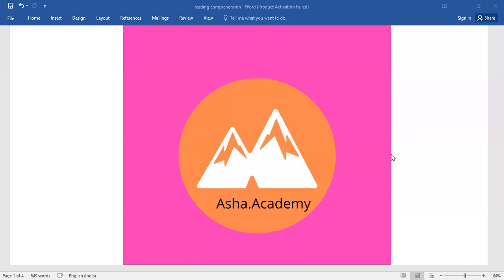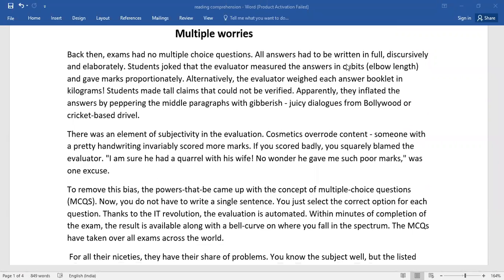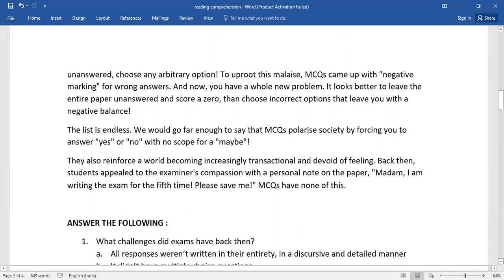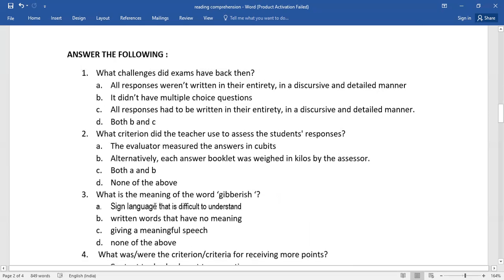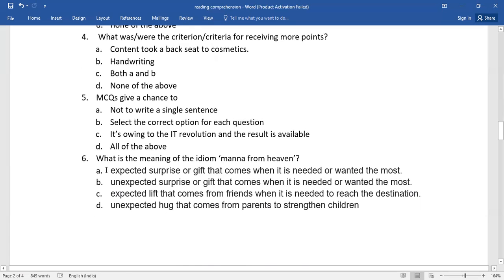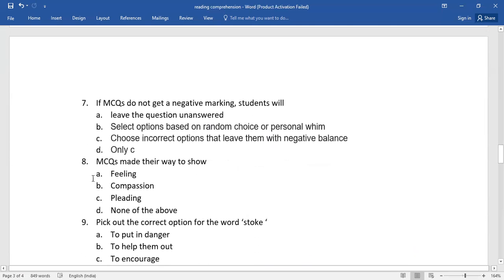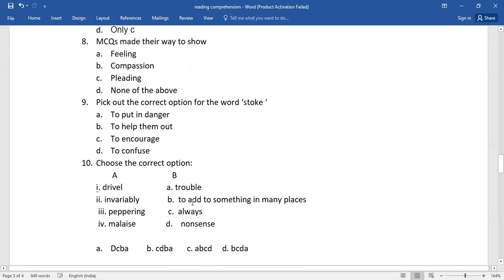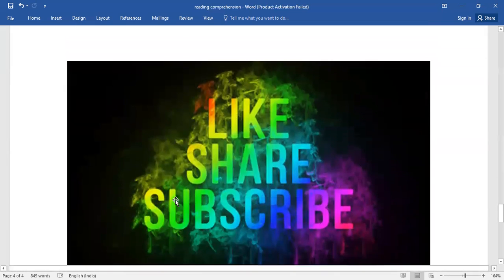LEARN ENGLISH THROUGH A PASSAGE